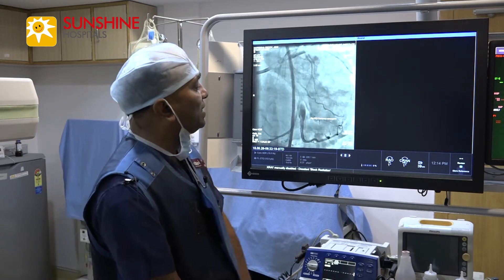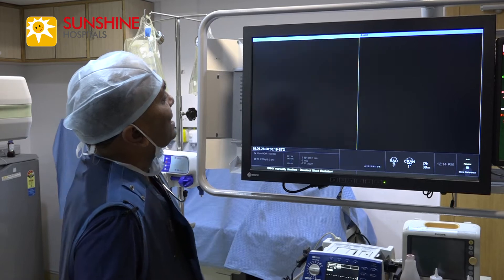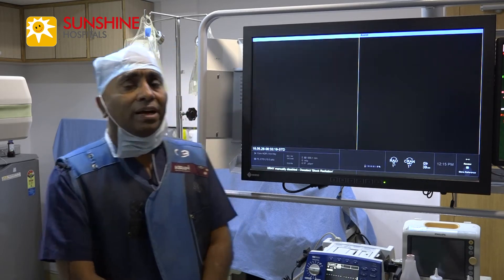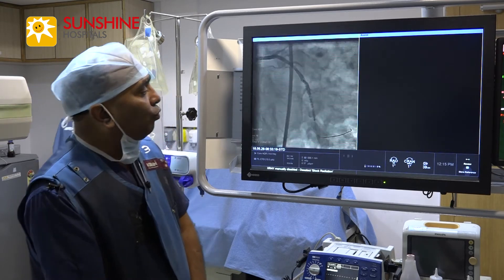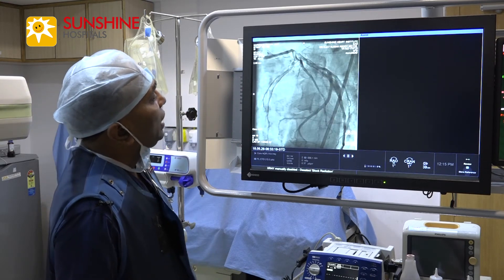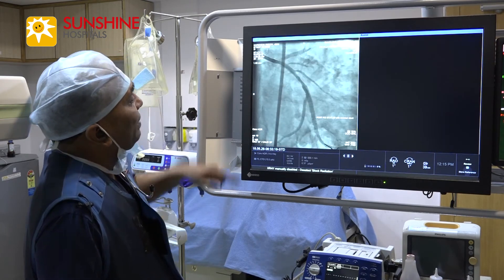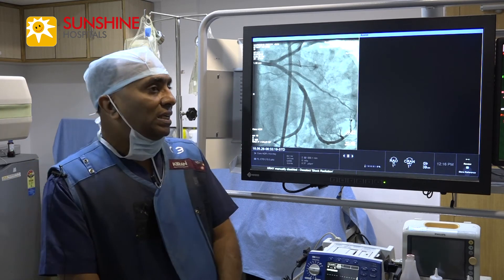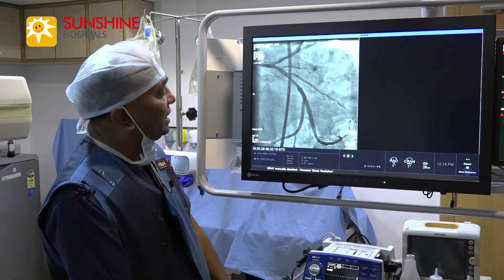Dr. S. Vijay Kumar Reddy, Sr. Interventional Cardiologist talk about Covering of Aneurysm with Stent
Dr. S. Vijay Kumar Reddy, Sr. Consultant Interventional Cardiologist talk about Covering of Aneurysm with Covered Stent at Sunshie Hospitals, Secunderabad.

The Cardiology Unit of the Sunshine Heart Institute is a beacon of hope for patients suffering from the various conditions of the heart. With a senior team of consultants comprised of stalwarts with years of experience all heart ailments which can be tackled without surgery are addressed by this unit. Angiographies and Angioplasties are done on a regular basis amongst many other life-saving procedures and help to diagnose and resolve these potentially dangerous and hiding ailments.

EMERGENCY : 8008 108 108